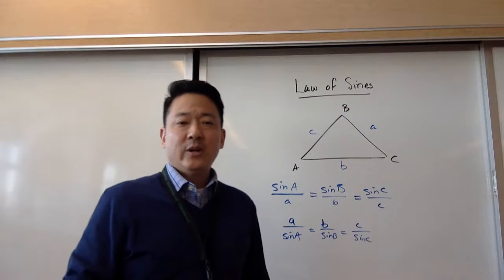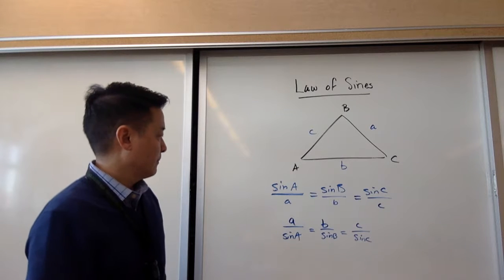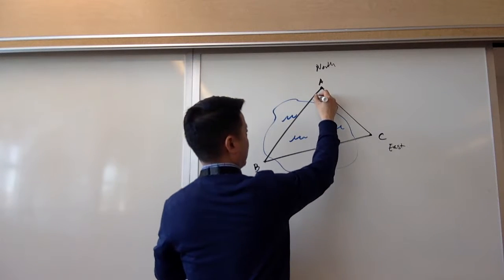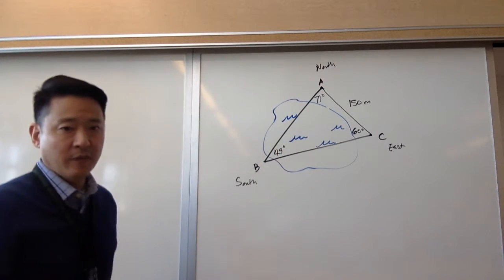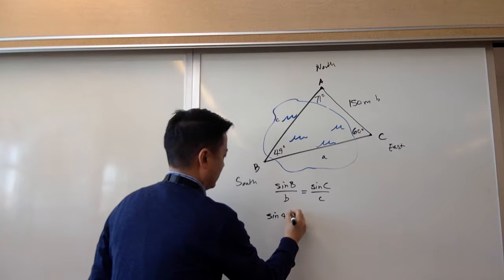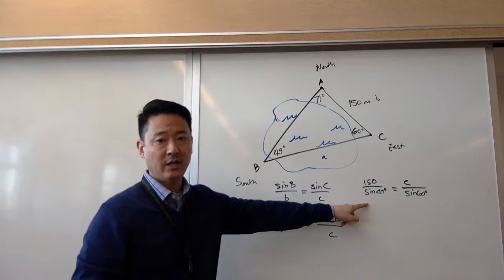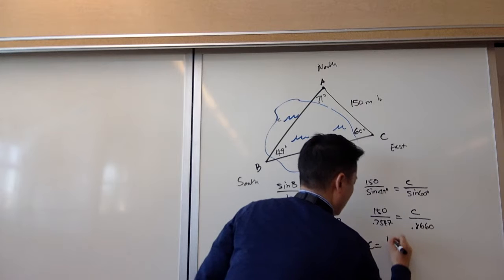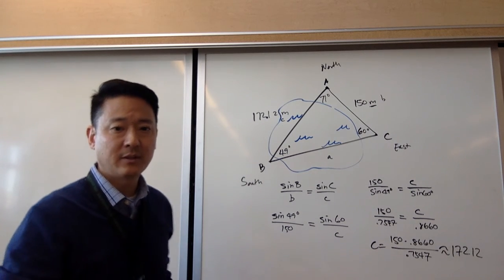law of sines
Using law of sines